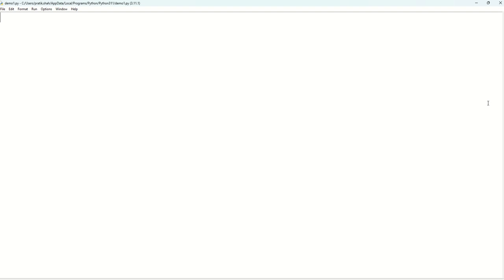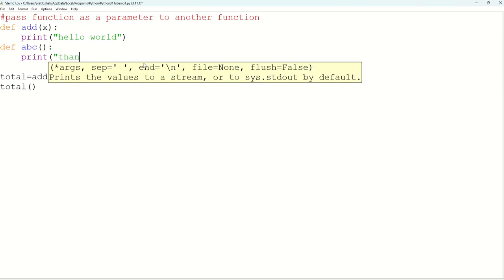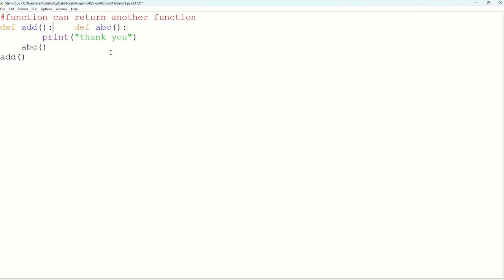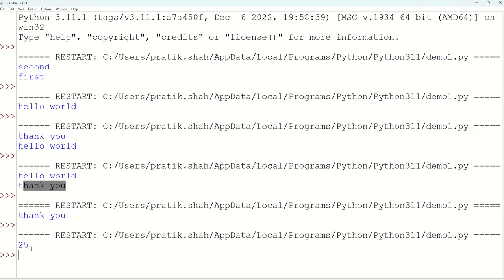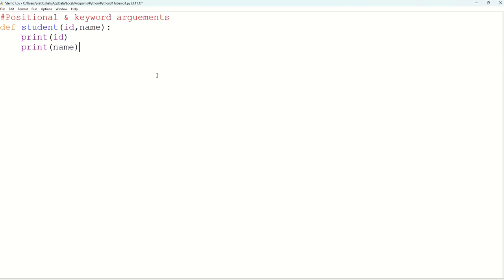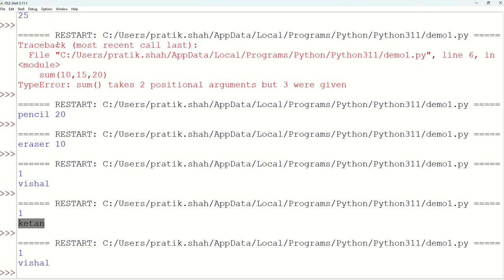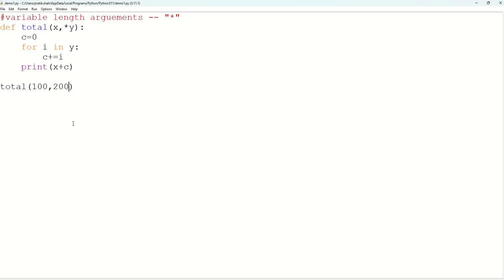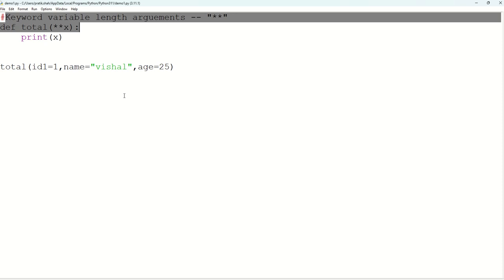Deep Dive into Python Functions - Part 2|Mastering Different Types of Arguments |Must Watch Tutorial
🚀 Welcome back to the second part of our "Mastering Functions in Python" series! 🚀 In this episode, we take a comprehensive look at different types of arguments in Python functions and provide real-world examples to illustrate their usage. Don't miss this essential tutorial – it's a must-watch for anyone serious about mastering Python functions!

🔍 Recap from Part 1:

Before we dive into different types of arguments, we'll briefly recap the key concepts covered in Part 1. If you missed it, check out the first part to ensure you have a solid foundation for what's coming next.

🌟 Different Types of Arguments:

Explore the versatility of Python functions by delving into various types of arguments, including positional arguments, keyword arguments, default arguments, and variable-length arguments. Learn how to leverage each type to enhance the flexibility and functionality of your functions.

🚀 Real-world Example Programs:

Witness the power of different argument types in action through practical examples. We'll walk you through real-world scenarios, demonstrating how to apply these concepts to solve complex problems and write cleaner, more efficient code.

🐍 Simple Program:

Witness the power of functions in action as we walk you through a simple yet powerful Python program. Follow along and gain hands-on experience, reinforcing your understanding of the concepts covered in this tutorial.
💼 Apply What You Learn:

Towards the end of the tutorial, we'll challenge you with a few exercises to apply the knowledge gained. Strengthen your skills by solving these exercises and solidify your grasp on Python function arguments.

🚀 Must Watch:

Whether you're a Python novice or a seasoned developer, understanding different types of arguments is crucial. This tutorial is a must-watch for anyone looking to take their Python programming skills to new heights.